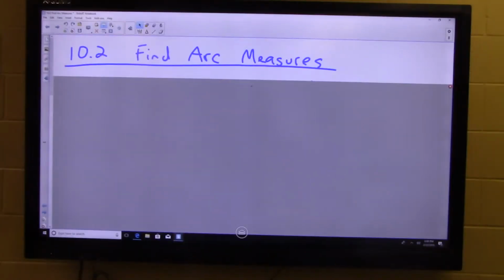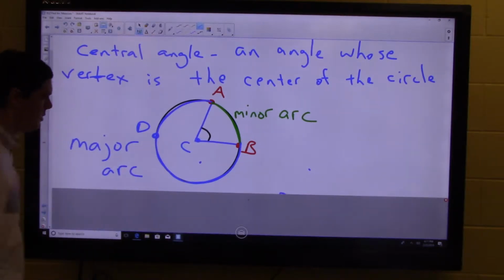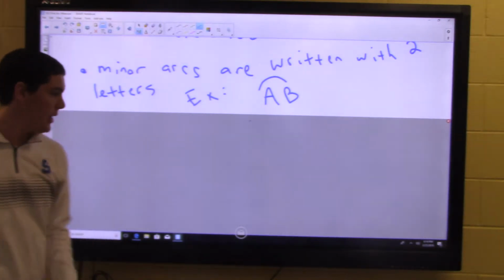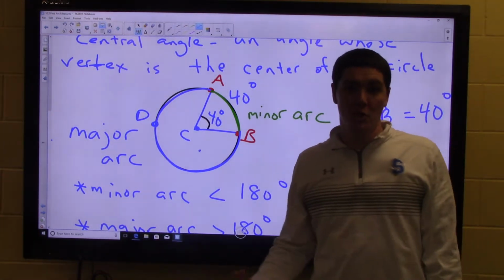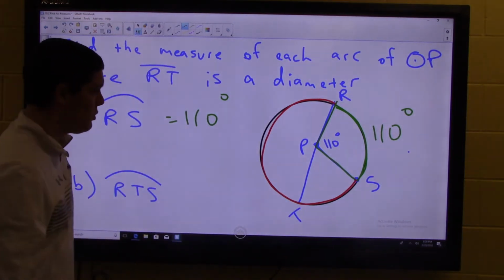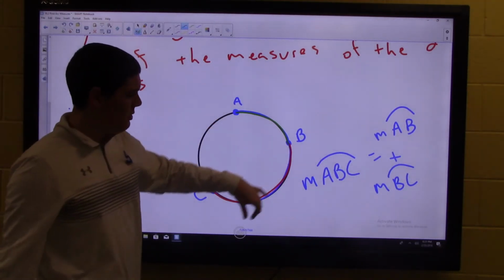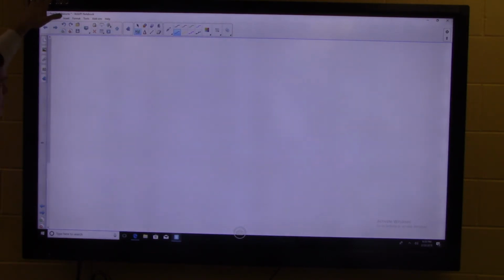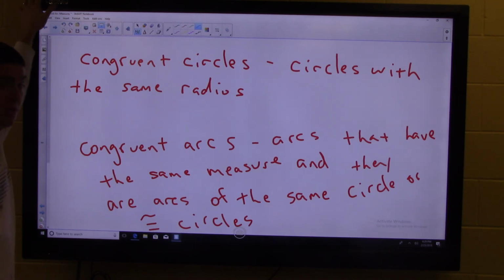10.2 Arc Measures